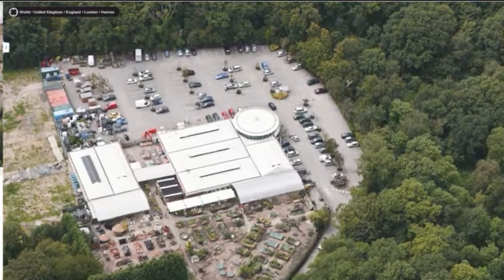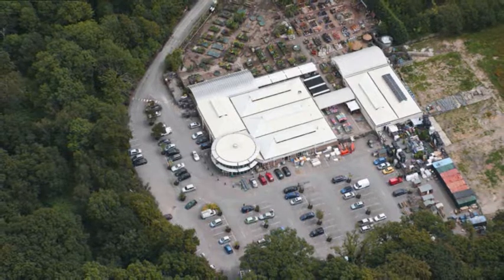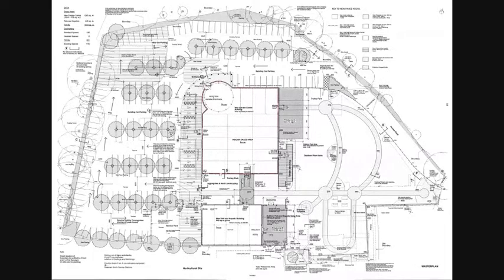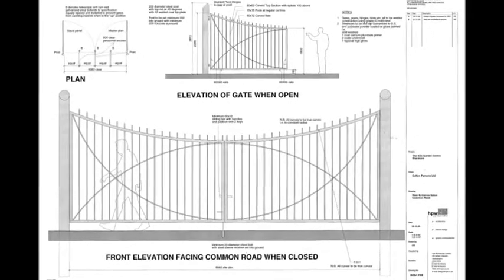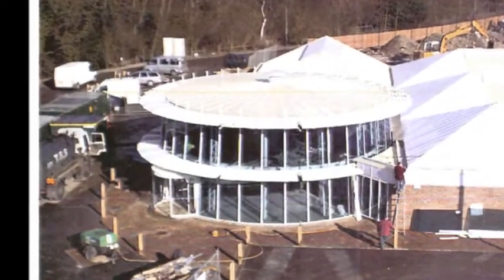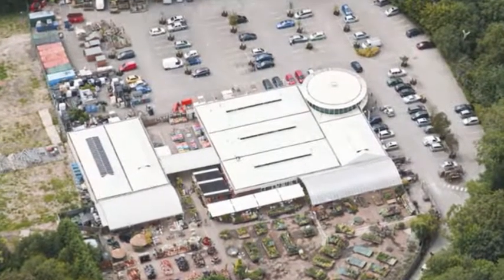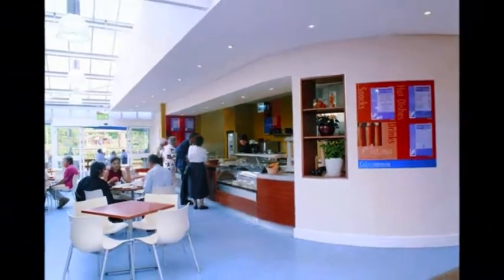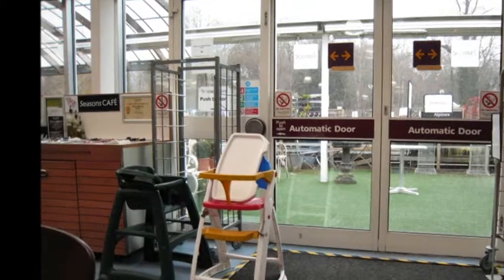The Kiln Garden Centre, Stanmore 2001 Documentary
Gardens Etc. (Formerly "The Kiln Garden Centre"), Common Road (A409), Stanmore, Middlesex, HA7 3JF was completely rebuilt between 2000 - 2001 for Caffyn Parsons Ltd. by the Vear Group, Southampton.
Architect, Interior Designer, Graphic Designer was HPW Partnership of Southampton

Gary Wilburn - Director in Charge
Gordon Shackell - Architect, Designer, Project Manager
Helen Davies - Interior Designer
Mike Street - Architectural Technologist

The Garden Centre is now owned by Squires.  Sadly most of the original Interior Design fittings have been stripped out.